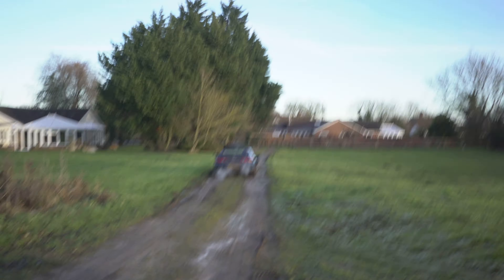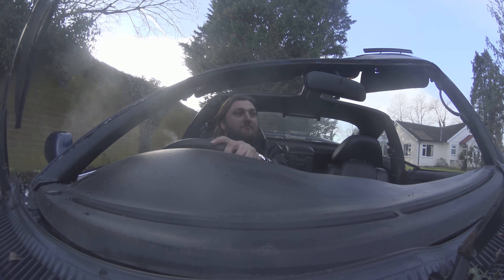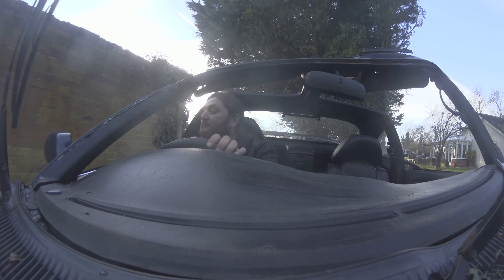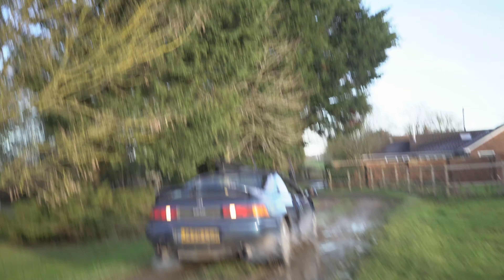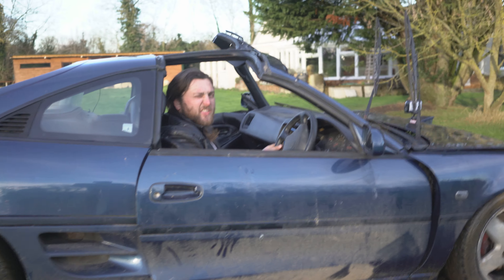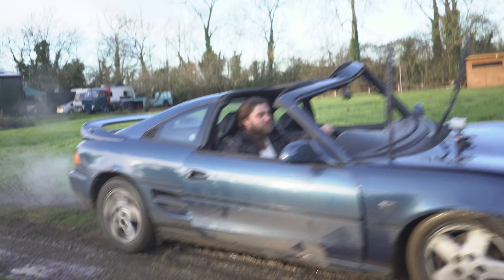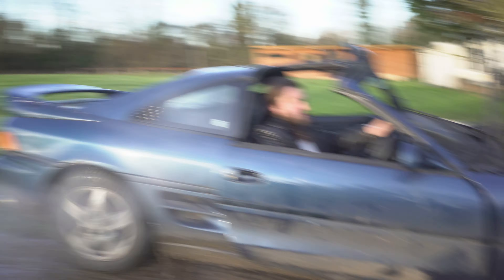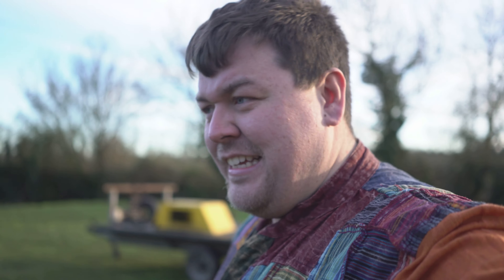Can we fix the £600 MR2?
We attempt to return the MR2 to a (somewhat) driveable condition.

First seen on Jayemm on Cars 6th Jan 2018